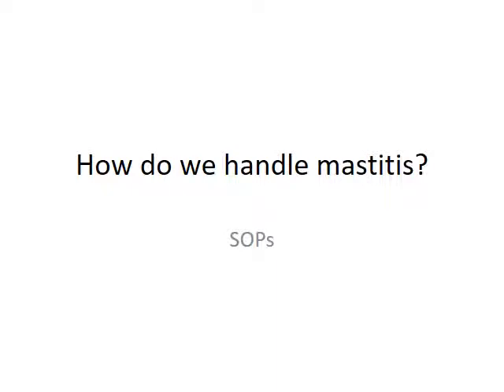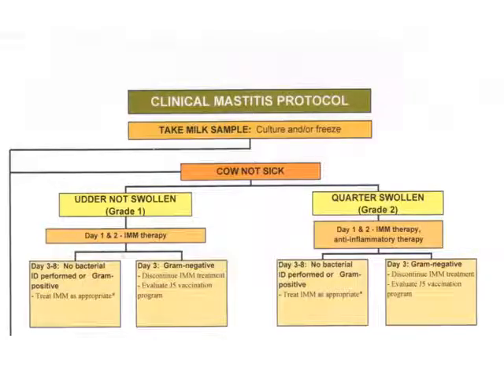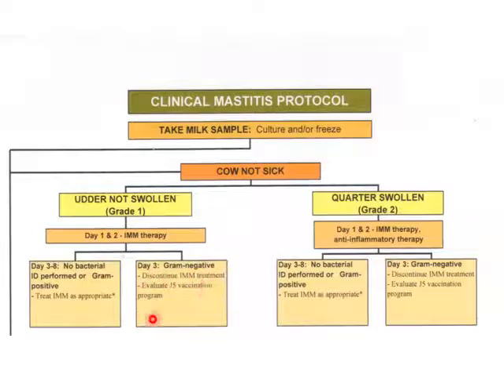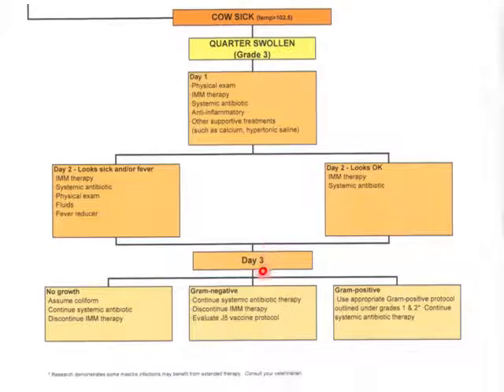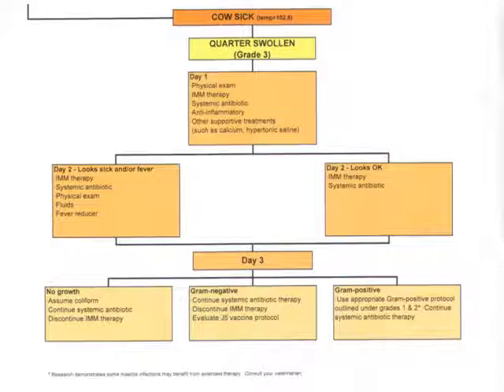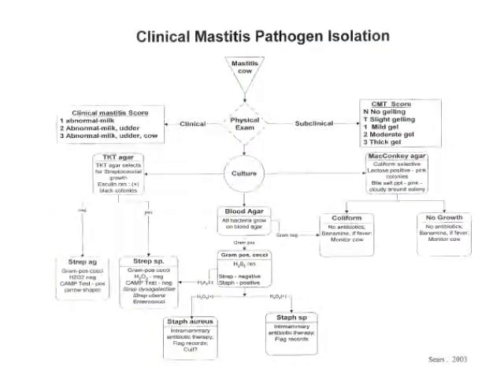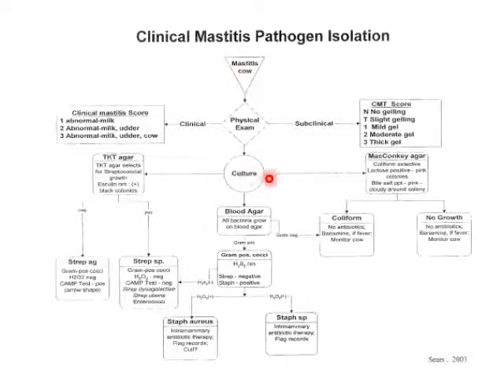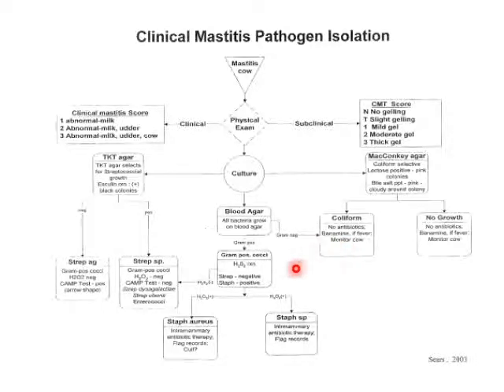225 Week11 04 Mastitis SOPs Narrated Lecture